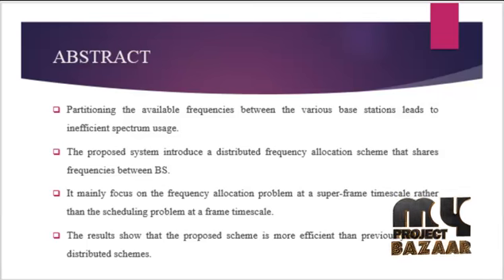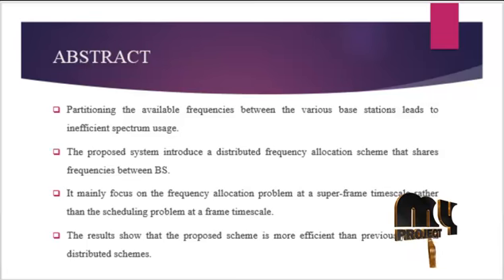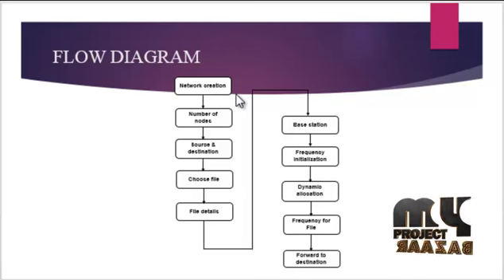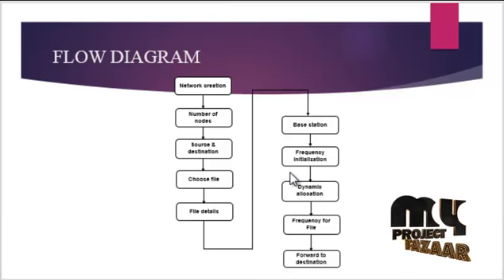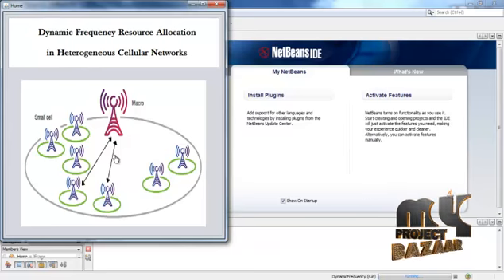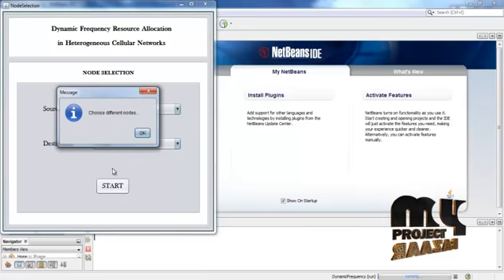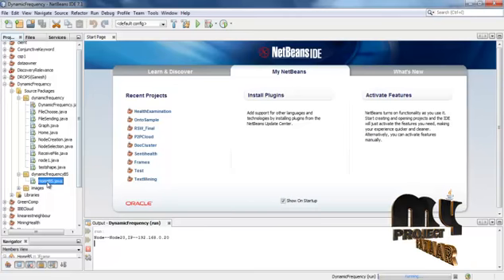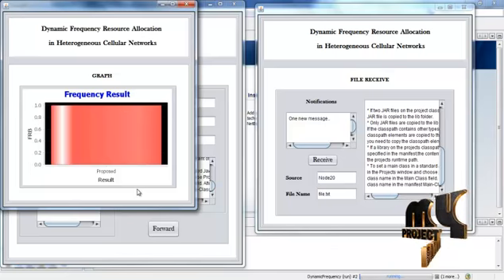Dynamic Frequency Resource Allocation in Heterogeneous Cellular | Final Year Projects 2016 - 2017